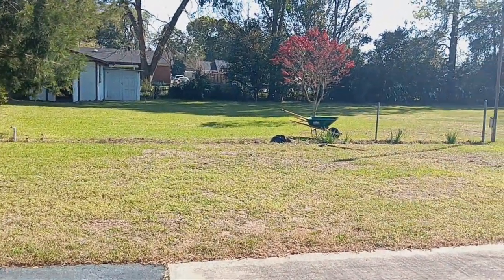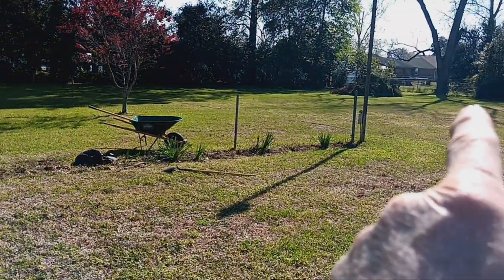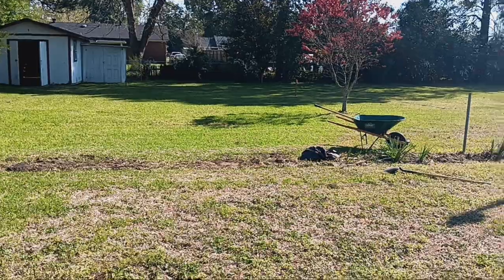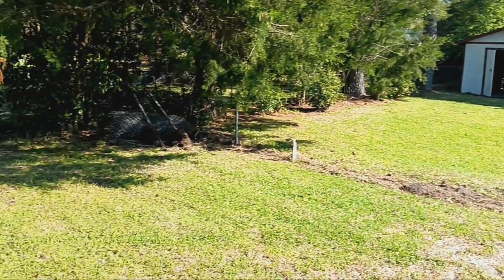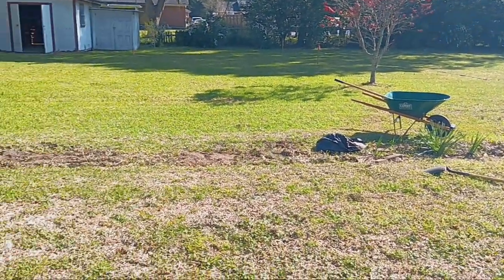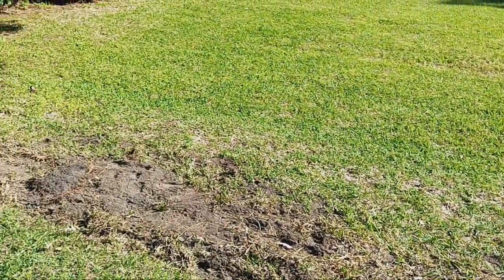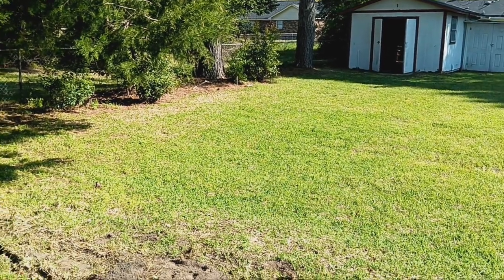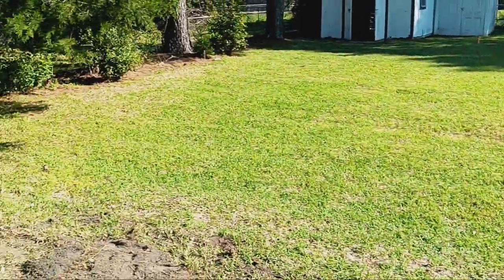I Need It Gone! 👍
I took down 50 ft of chain link fence today. I plan to build a building or shed for the RV and Harley Davidson trailer. The reason I removed the fence is that I need the extra room to maneuver the RV and trailer.